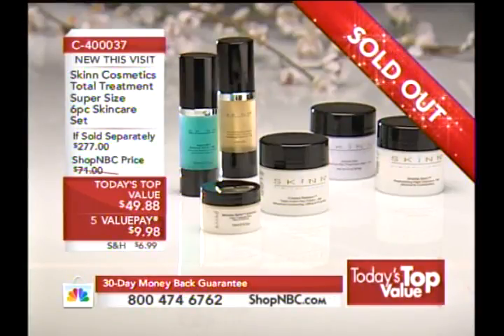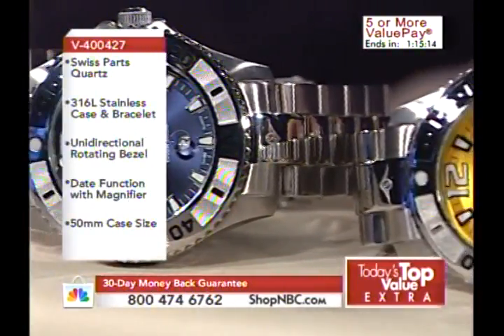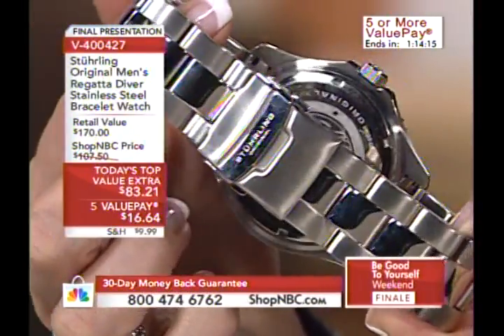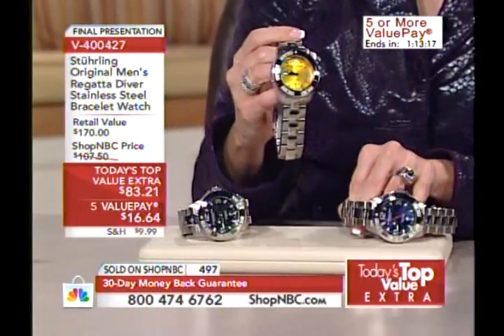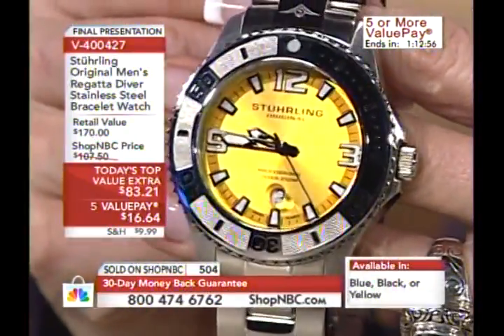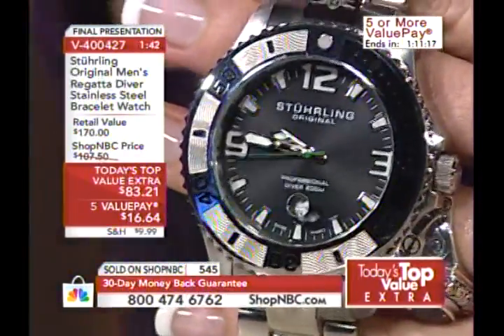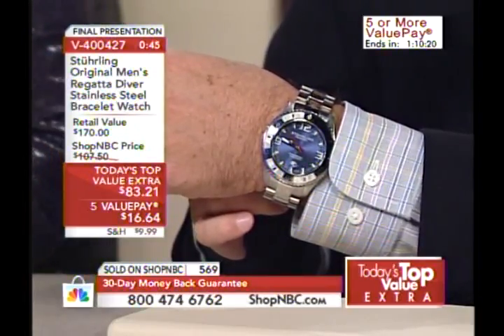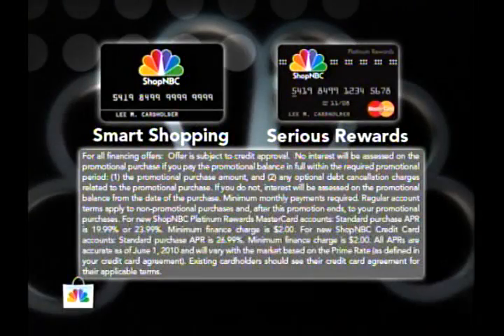ShopNBC 2011_01_03 Larry Magen with Kendy Kloepfer 10PM Be Good To Yourself (Mixed)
Stuhrling Original watches on ShopNBC with Kendy Kloepfer and Larry Magen on January 3rd, 2011 at 10:00 PM (Eastern).  This was part of ShopNBC's "Be Good To Yourself Weekend."  This show with Kendy was a mixed show with other products from other categories.  The video clip here only shows the Stuhrling Original presentation that took place during Kendy's show.  I had just broken my arm 4 days prior to this show.

Kendy is quite simply a pro’s pro!  She had a way of always making me look good.  Nobody sells the “gift” like Kendy!  And she is a workhorse!  She can handle any product category and excel.  And at times it seemed like she was hosting 24/7!  I always looked forward to my shows with Kendy.